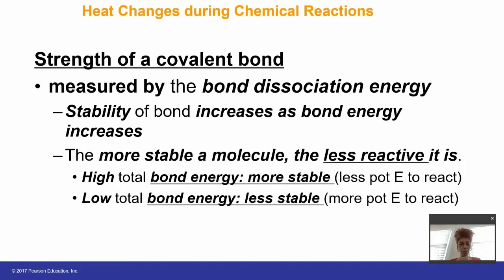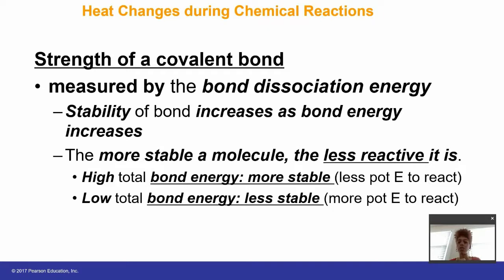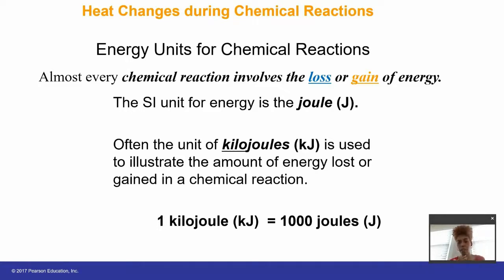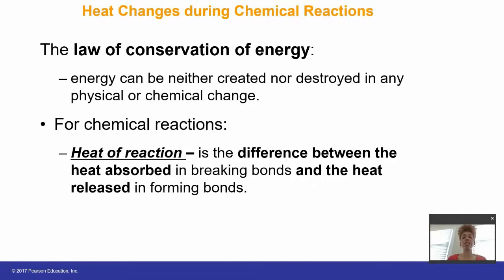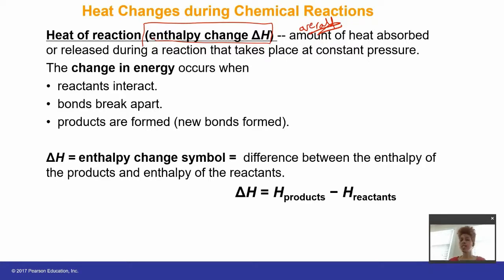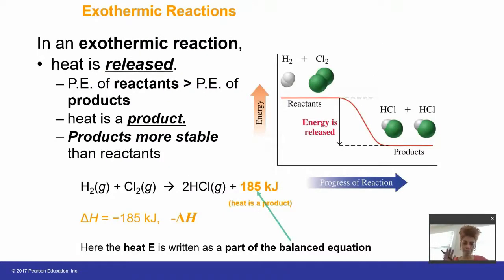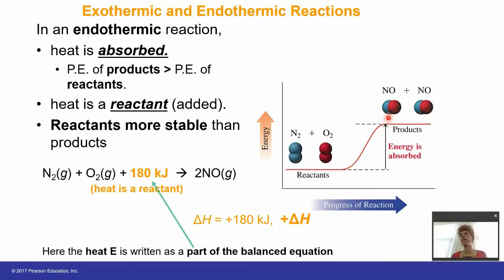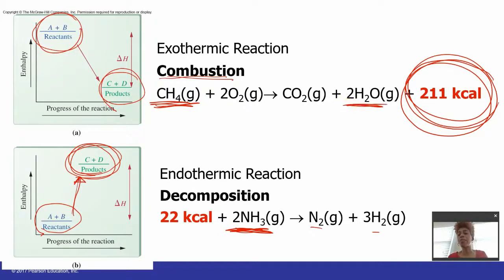Unit 8A Energy & Reactions (2)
Discusses bond dissociation energy, exothermic and endothermic reactions.